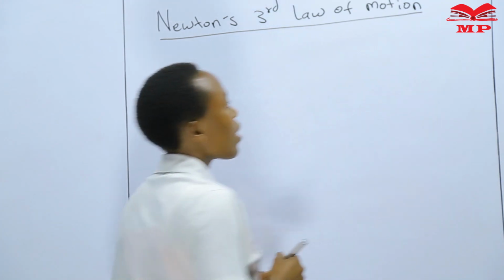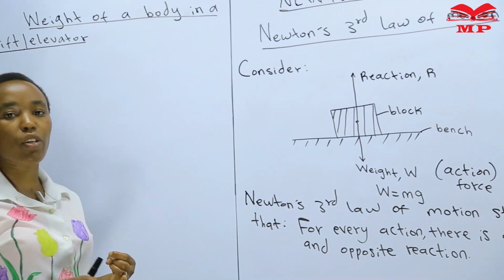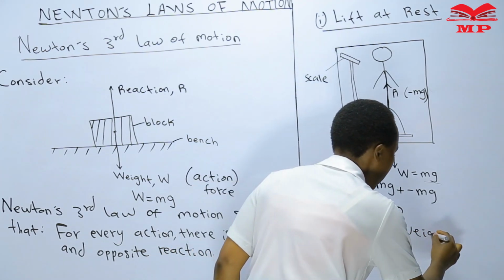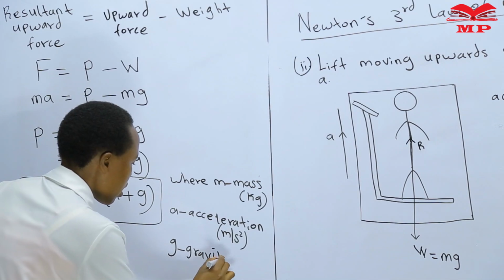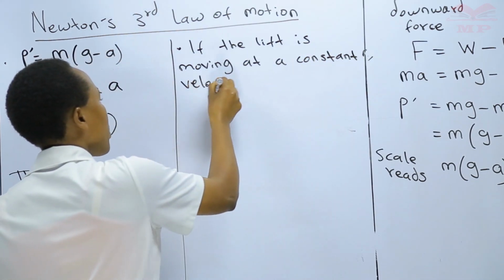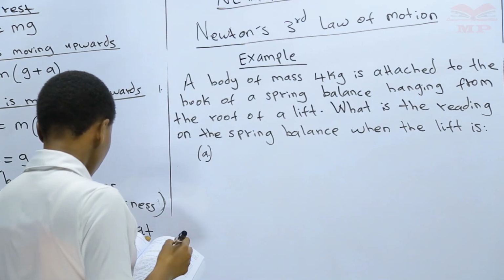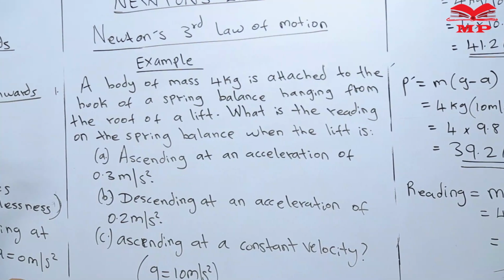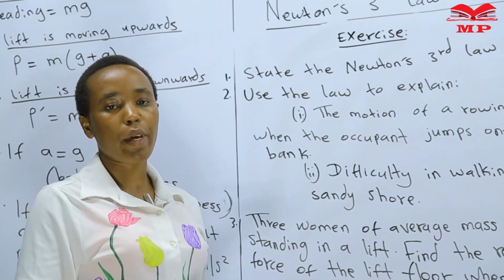Physics_Form 3_Newton's 3rd Law of Motion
🌟 Newton’s Third Law of Motion | Physics Lesson ✨

Learn about Newton’s Third Law of Motion and understand the principle of action and reaction forces! This lesson teaches Form 3 students how forces always come in pairs and how they affect motion.

💡 Key Topics Covered:

Statement of Newton’s Third Law

Action and reaction forces explained

Examples in real life: rockets, swimming, walking, and collisions

Implications of the law in mechanics and everyday activities

Worked examples and exercises for better understanding

🎯 Who Should Watch:

Form 3 Physics students

Teachers preparing lessons on Newton’s laws

Anyone interested in understanding action-reaction force pairs

📘 Learn With Manifested Publishers:
Structured lessons with diagrams, examples, and exercises to help learners master Newton’s Third Law effectively.